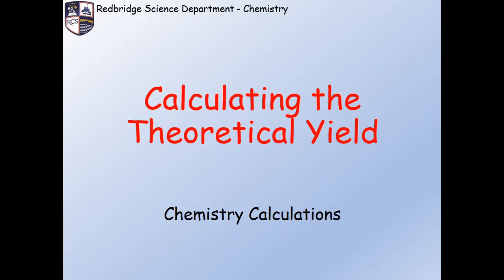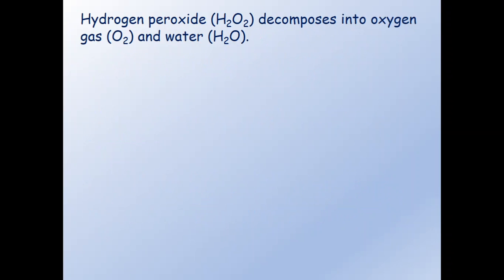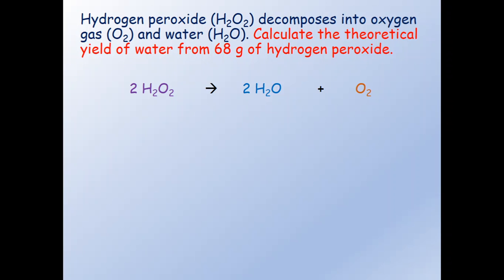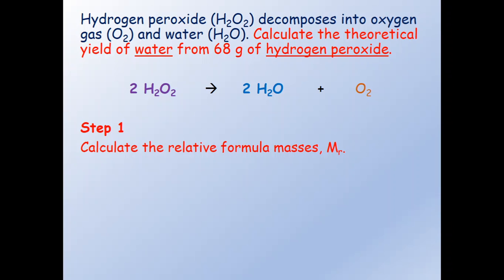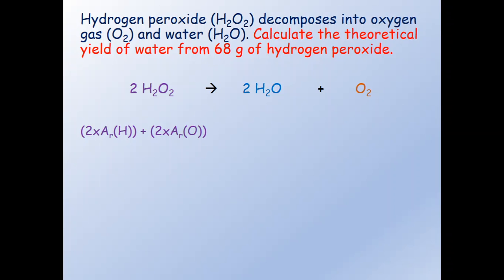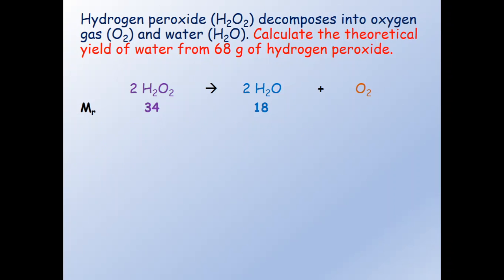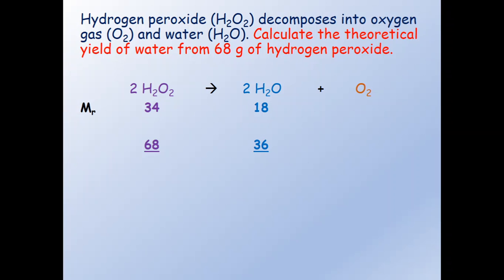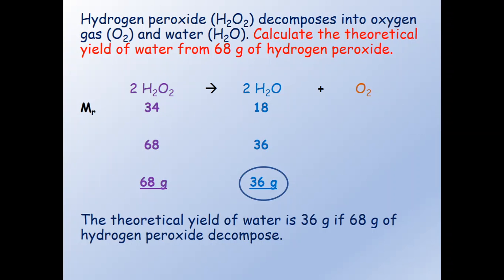Chemistry Calculations - Yields Part 1 - Theoretical Yield *Triple Science Only*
*Only for Triple Science*
This video explains how to calculate the theoretical yield in three steps. One example question is shown and answered.